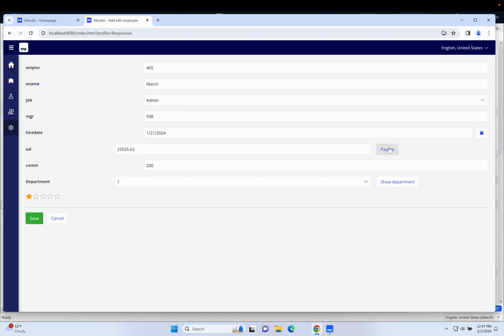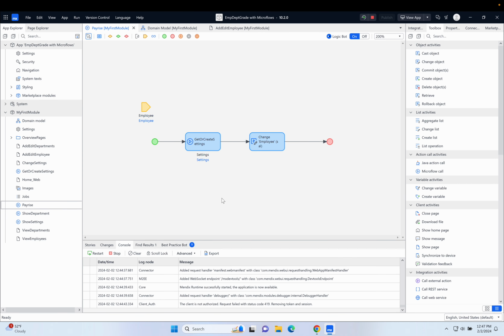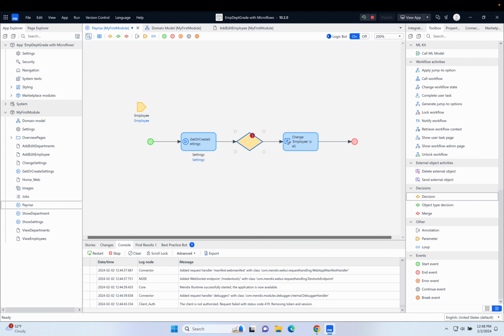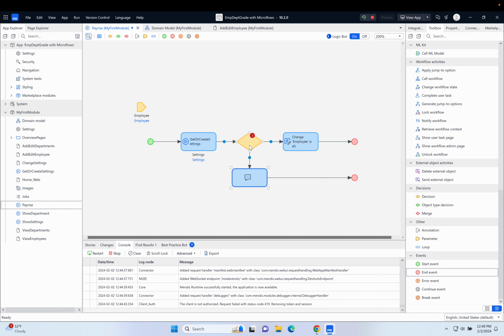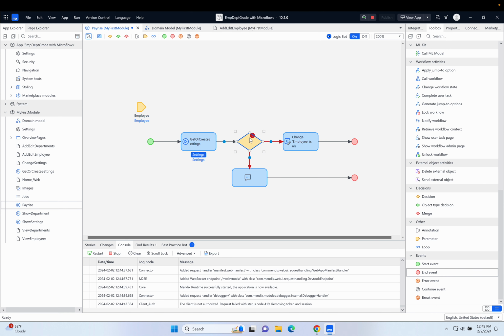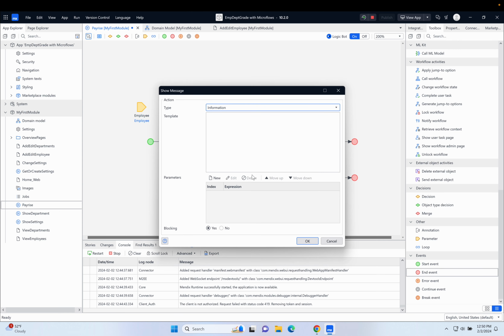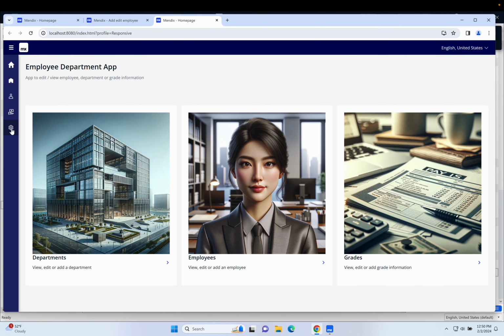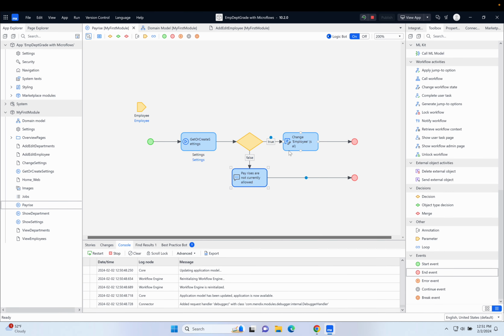Mendix Week 5 - Part 08 Using Settings for blocking or allowing payrises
Second example - using the settings values to allow or disallow payrises in the Mendix app

Week 5 has eight videos

This demonstrates how to handle a 'single' value in Mendix - equivalent to using a variable in other programming environments. In summary a microflow is used to restrict access to the first "row" of values in an entity - a GetOrCreateValue microflow. This is used in two examples - to award a percentage salary increase; to allow or disallow changes to the salary.

03 Writing a GetOrCreate microflow to manage the single settings in the domain model in Mendix
08 (this video) Second example - using the settings values to allow or disallow payrises in the Mendix app

Week 6 builds a new app - one to model actor and movie data. It looks at primary keys, calculated fields, many-to-many relationships and nesting data containers